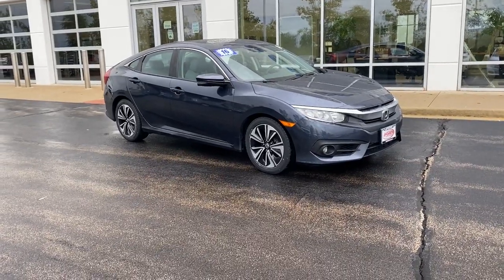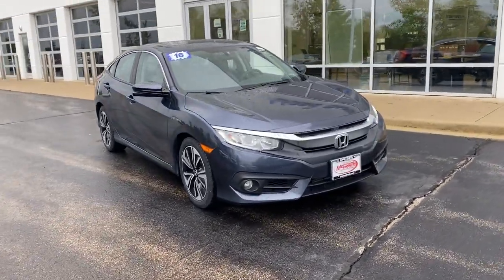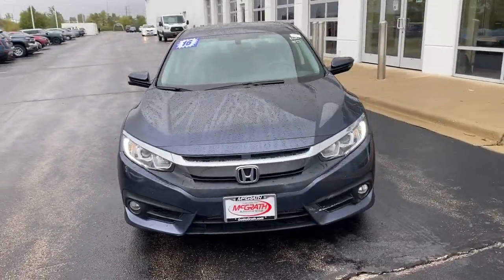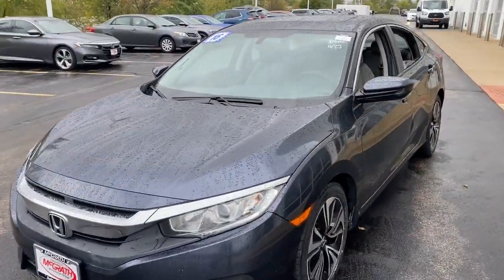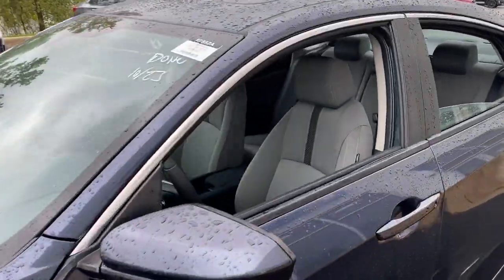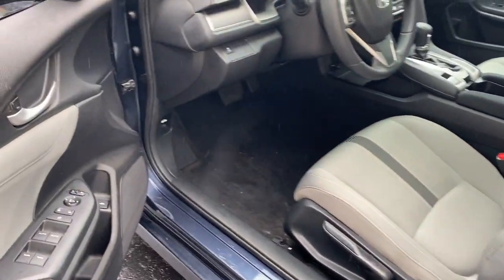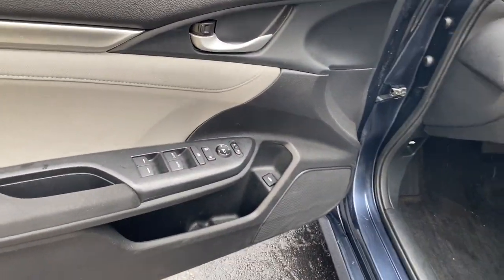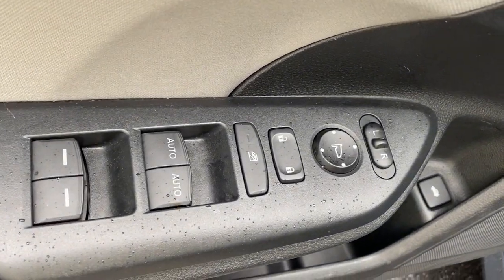2016 Honda Civic Elgin, Schaumburg, Barlett, Barrington, Hoffman Estate, IL E8852A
Cosmic Blue Metallic Used 2016 Honda Civic available in Elgin, Illinois at McGrath Honda Elgin. Servicing the Schaumburg, Barlett, Barrington, Hoffman Estate, IL area.

2020 Randall Rd.

2016 Honda Civic EX-T Cosmic Blue Metallic 1.5L I-4 DI DOHC TurbochargedAsk to see AutoiPacket for complete Service Certification Details!!!Bluetooth/HandsFree, SunRoof/MoonRoof, Rear Backup Camera, Apple Car Play, Rear Air/Heat Venting, Remote Start, USB/AUX Ports, Super Clean Inside and Out, Professionally inspected By Mcgrath Honda Certified Technician Ask Us For The report, Gray w/Cloth Seat Trim.Certified. HondaTrue Certified Details:* Roadside Assistance* Vehicles purchased within New Vehicle Limited Warranty period: extends New Vehicle Limited Warranty to 4 years*/48,000 miles*. Roadside Assistance for the duration of the Certified Pre-Owned Limited Warranty. Up to two complimentary oil changes within the first year of ownership. SiriusXM 90-Day Trial* Transferable Warranty* Warranty Deductible: $0* Limited Warranty: 12 Month/12,000 Mile (whichever comes first) after new car warranty expires or from certified purchase date* 182 Point Inspection* Powertrain Limited Warranty: 84 Month/100,000 Mile (whichever comes first) from original in-service date* Vehicle HistoryPRICING at Mcgrath Honda Of Elgin. Shop/Buy with confidence! With our Market Value Pricing provided by vAuto live market pricing software,KBB, TrueCar and Cargurus you'll find our competitive market-based price on every pre-driven vehicle upfront,... No games, No hassles, Just Real Prices!!
Lip Spoiler,Trunk Rear Cargo Access,Tires: P215/50R17 91H AS,Compact Spare Tire Mounted Inside Under Cargo,Light Tinted Glass,Express Open/Close Sliding And Tilting Glass 1st Row Sunroof w/Sunshade,Wheels: 17 Alloy,Wheels w/Silver Accents,Body-Colored Rear Bumper,Body-Colored Power Heated Side Mirrors w/Convex Spotter and Manual Folding,Fixed Rear Window w/Defroster,Grille w/Chrome Bar,Auto On/Off Projector Beam Halogen Daytime Running Headlamps w/Delay-Off,Front Fog Lamps,Speed Sensitive Variable Intermittent Wipers,Body-Colored Door Handles,Fully Galvanized Steel Panels,Chrome Side Windows Trim,Steel Spare Wheel,Clearcoat Paint,Body-Colored Front Bumper,Outside Temp Gauge,1 Seatback Storage Pocket,Manual Tilt/Telescoping Steering Column,Seats w/Cloth Back Material,60-40 Folding Bench Front Facing Fold Forward Seatback Rear Seat,Reclining Heated Front Bucket Seats -inc: driver seat manual height adjustment and adjustable head restraints,Engine Immobilizer,4-Way Passenger Seat -inc: Manual Recline and Fore/Aft Movement,Valet Function,Remote Keyless Entry w/Integrated Key Transmitter  Illuminated Entry  Illuminated Ignition Switch and Panic Button,Perimeter Alarm,Air Filtration,Integrated Roof Antenna,Glove Box,Day-Night Rearview Mirror,Carpet Floor Trim and Carpet Trunk Lid/Rear Cargo Door Trim,Radio w/Seek-Scan  Clock  Speed Compensated Volume Control  Voice Activation and External Memory Control,Cruise Control w/Steering Wheel Controls,6-Way Driver Seat -inc: Manual Recline and Fore/Aft Movement,FOB Controls -inc: Cargo Access and Remote Engine Start,Power Fuel Flap Locking Type,Power Rear Windows,HVAC -inc: Underseat Ducts,1 12V DC Power Outlet,Driver And Passenger Visor Vanity Mirrors w/Driver And Passenger Illumination  Driver And Passenger Auxiliary Mirror,Digital/Analog Appearance,Systems Monitor,Remote Releases -Inc: Power Cargo Access,Dual Zone Front Automatic Air Conditioning,Compass,Driver Foot Rest,Full Cloth Headliner,Front Map Lights,Full Carpet Floor Covering -inc: Carpet Front And Rear Floor Mats,Gauges -inc: Speedometer  Odometer  Engine Coolant Temp  Tachometer  Turbo/Supercharger Boost  Trip Odometer and Trip Computer,Rear Cupholder,Cargo Space Lights,Cloth Seat Trim,Fade-To-Off Interior Lighting,Instrument Panel Bin  Driver / Passenger And Rear Door Bins,Radio: 180-Watt AM/FM/HD/SiriusXM Audio System -inc: 8 speakers  MP3/WMA playback capability  7-inch display w/high-resolution WVGA (800x480) electrostatic touch-screen and customizable feature settings  HondaLink  Apple Carplay  Google Android Auto  Bluetooth HandsFreeLink wireless mobile phone interface  Bluetooth streaming audio  Pandora compatibility  SMS text message function  illuminated steering wheel-mounted audio controls  radio data system (RDS)  speed-sensitive volume control (SVC) and 2 USB audio interface charging ports,Trip Computer,Interior Trim -inc: Metal-Look Instrument Panel Insert  Metal-Look Door Panel Insert and Metal-Look Interior Accents,Metal-Look Gear Shifter Material,Proximity Key For Doors And Push Button Start,Front Cupholder,Sli